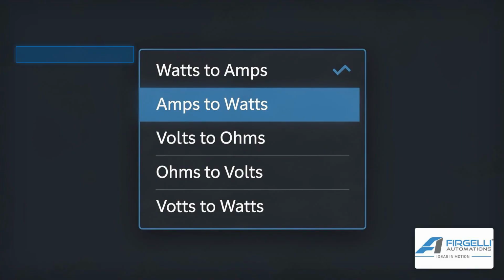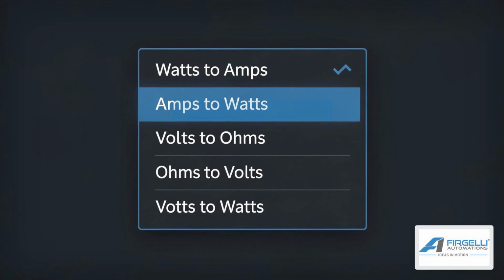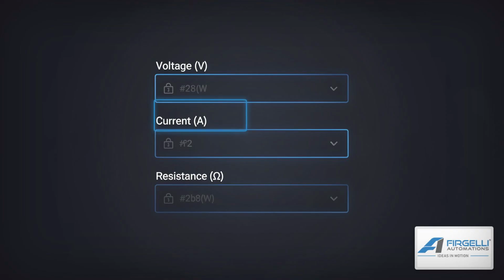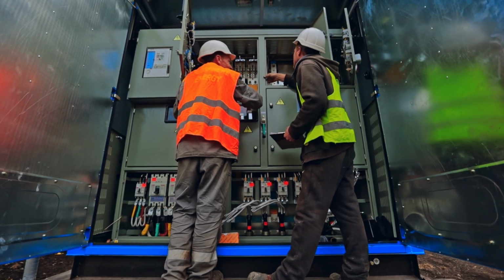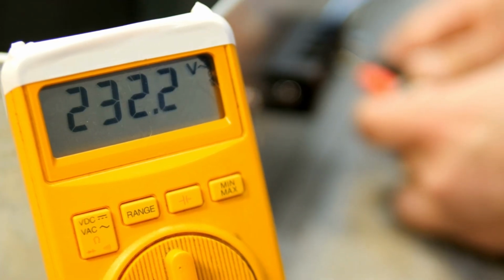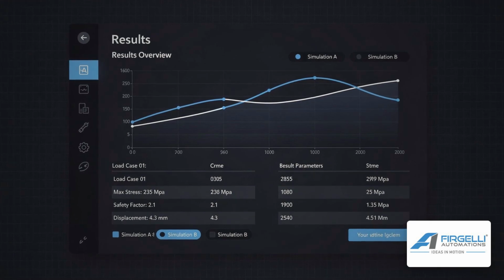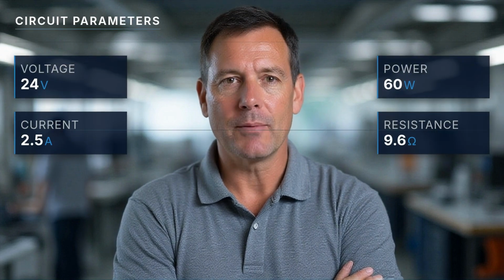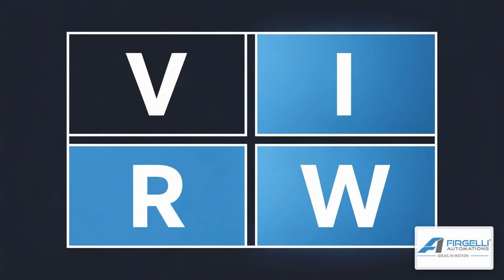Watt Converter Calculator — How to Use It | Engineering Tool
How to use the Watt Converter Interactive Calculator — an interactive engineering tool for engineering calculators problems.

Welcome engineers. Today we're examining the Watt Converter Interactive Calculator, a comprehensive tool that solves the fundamental challenge of electrical parameter conversion. Whether you're designing circuits, troubleshooting systems, or validating component specifications, t...